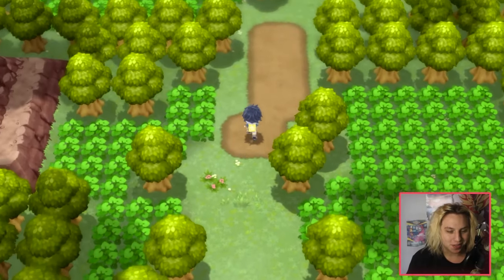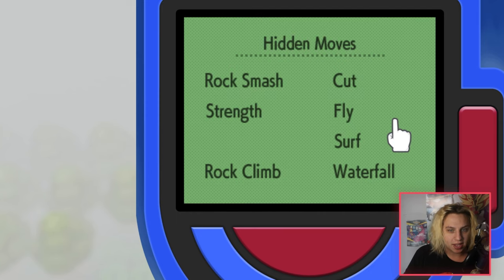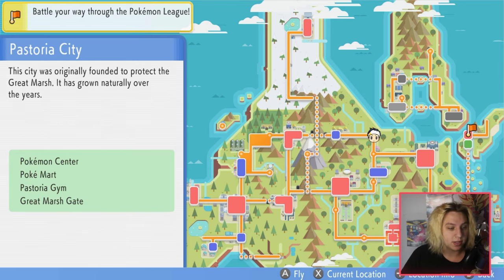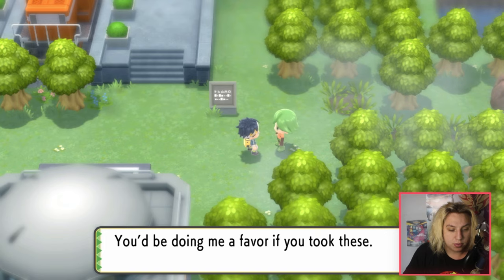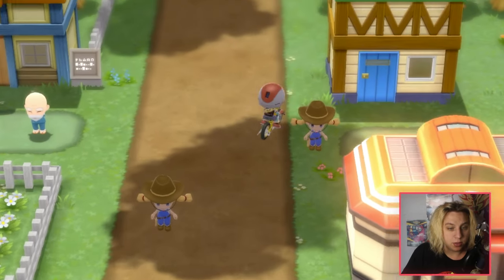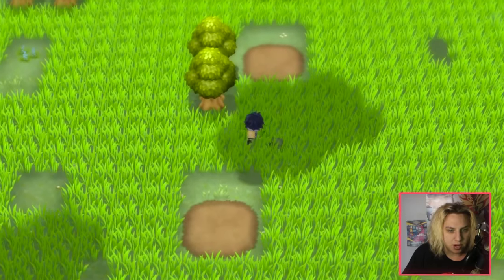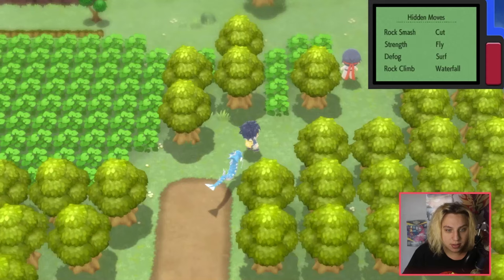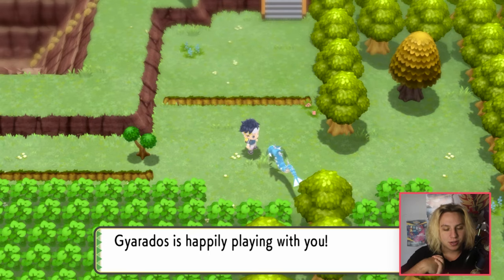ROUTE 210 - How To Get Defog To Clear Fog! Pokemon Brilliant Diamond Shining Pearl!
ok i cant be the only one who had this problem.

heyeyeyyey in this video we go over how to get defog in bdsp to help you get through route 210. enjoy :D